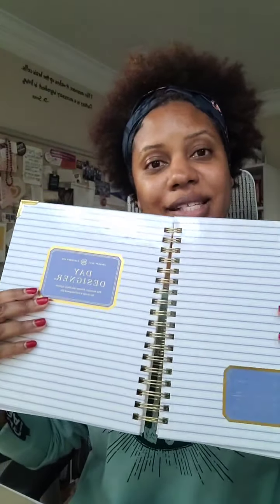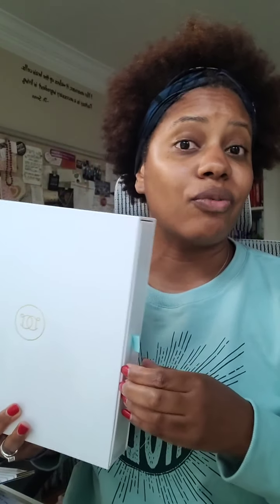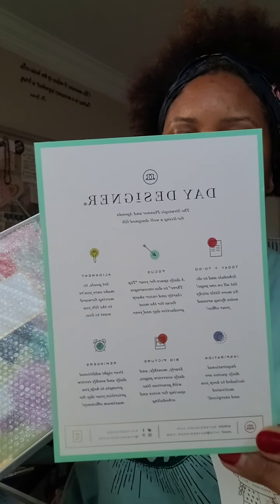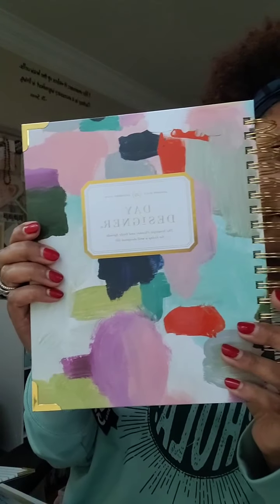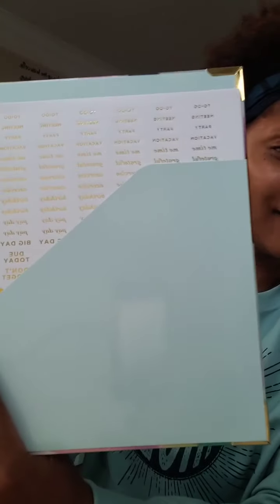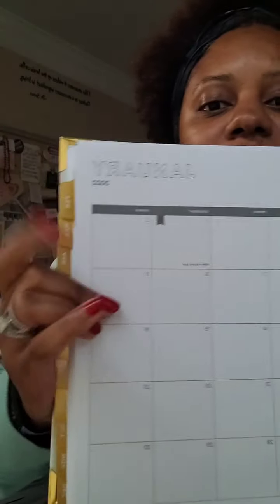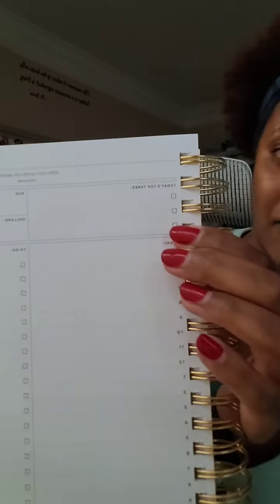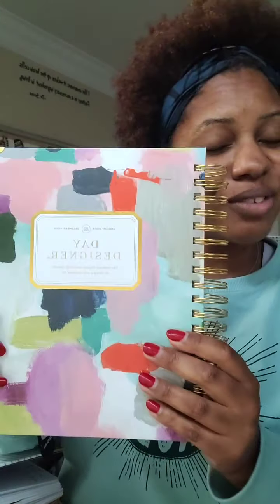Day Designer 2022 Unboxing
Let's unbox my 2022 Flagship Day Designer!
This is my 8th Day Designer, and I'm discussing what keeps me coming back and how I use it for all I do from mom-life to biz-life. I *highly* suggest printing off sample pages on their website to hit a feel for which version is right for you (it comes in a mini size too).